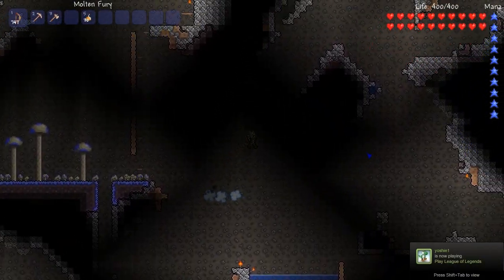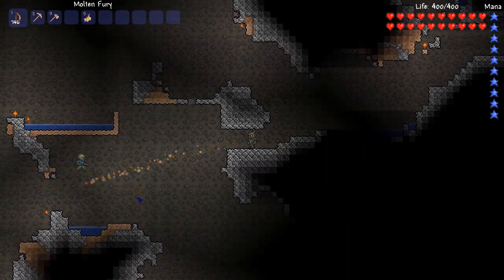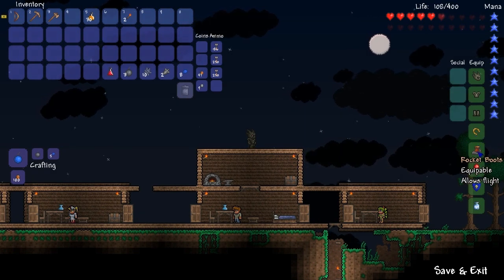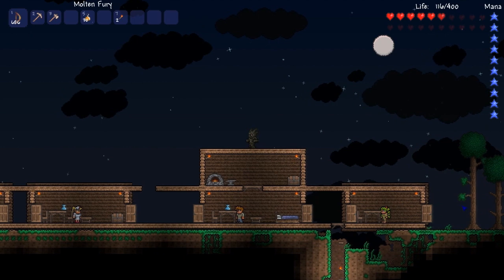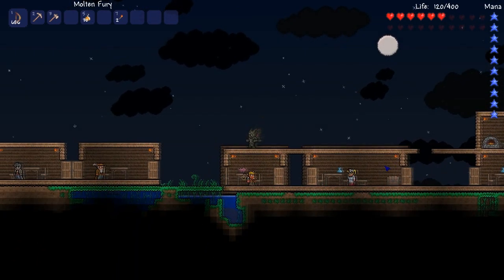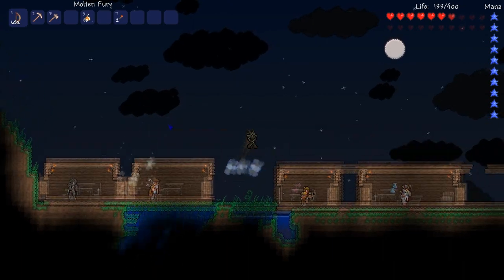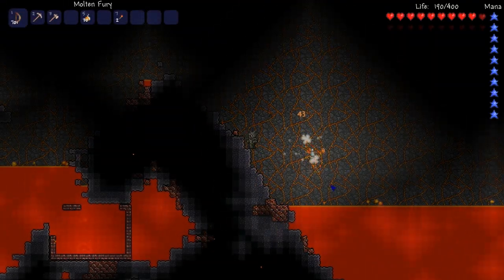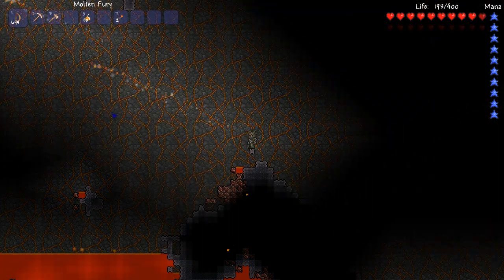Terraria Loadouts - Ranged Fighter